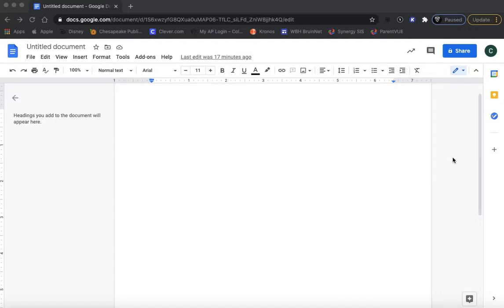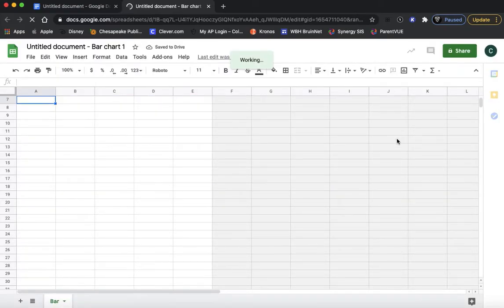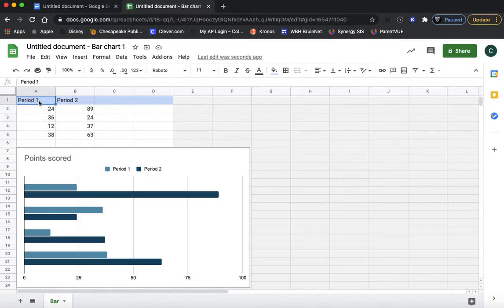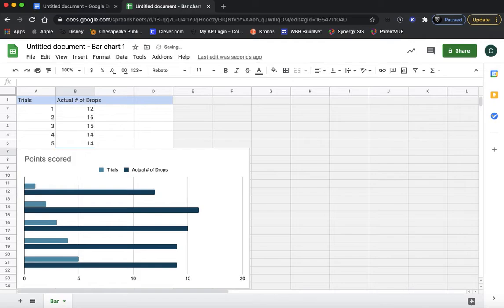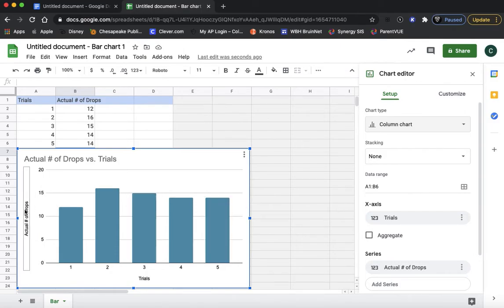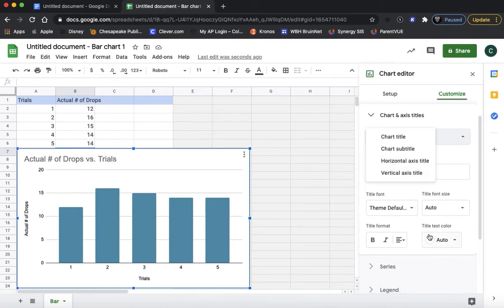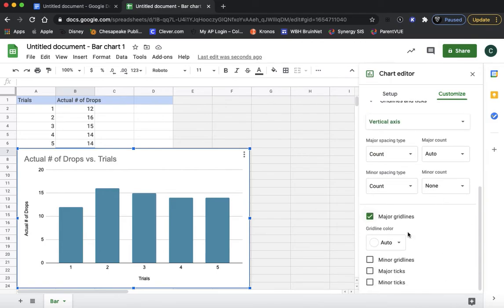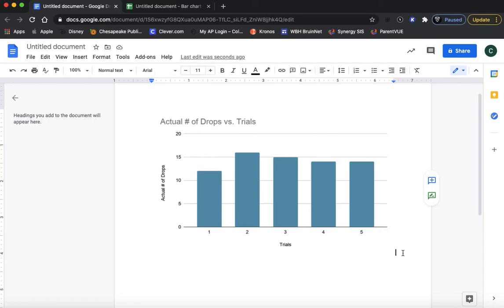How to Create a Bar Graph in Google Docs